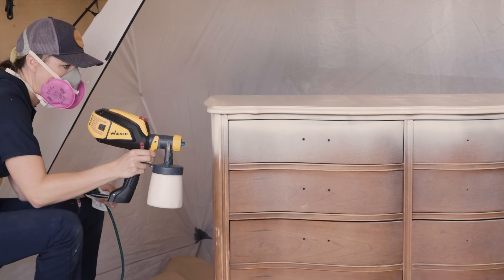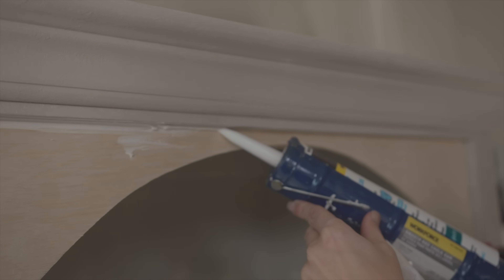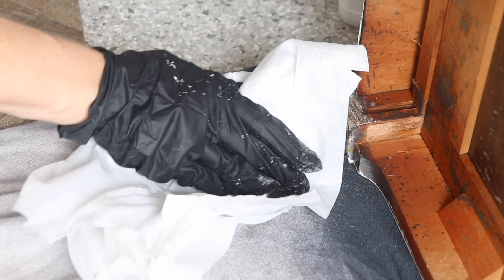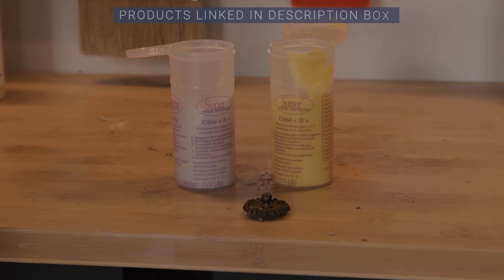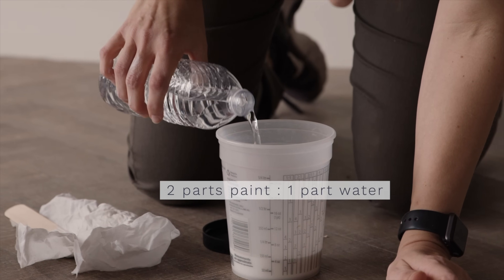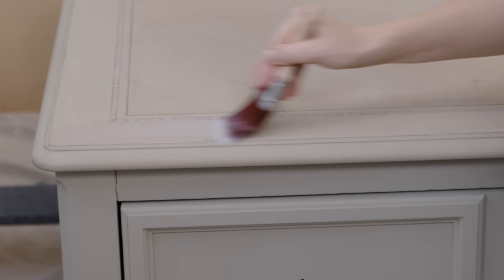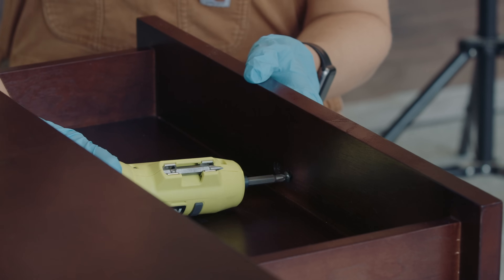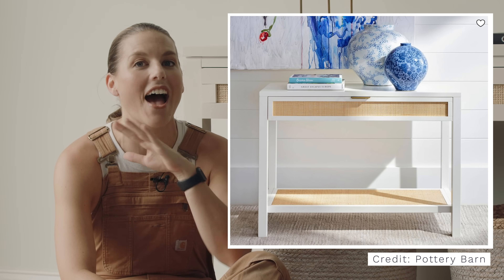10 Inspiring Furniture Flips for 2024 | DIY Furniture Makeovers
In this video, I'm going to be taking a look at 10 amazing furniture flips that will inspire you to start your own DIY furniture makeovers! From a Pottery Barn inspired console table to a fluted dresser, take a look at these amazing transformations and see how easy it is to add a bit of personality to your home with a little bit of furniture flipping! I'll also show updates on where these flips are today.

Product Lists 0:00
Faux Wood Finish Dresser 0:16

Arch Roman Clay Cabinet 3:21

Pole Wrap Dresser 5:23

Milk Paint & Wax 8:26

Deep Navy Sideboard 11:41

Anthropologie Inspired Enchantment Dresser 14:21

No More Orange Coffee Table 17:37

Faux Marble Top with Epoxy 19:50

Pottery Barn Inspired Console Table 22:46

Easy Furniture Makeover Sofa Table 25:19

Follow me on LTK to shop all my projects and videos ➡️

I now have memberships! Get additional, exclusive content and features by joining.

newsletter

Buying merch in my store helps fund my channel and projects!